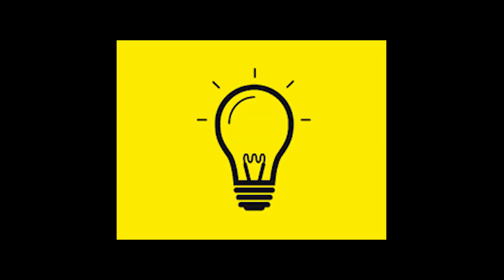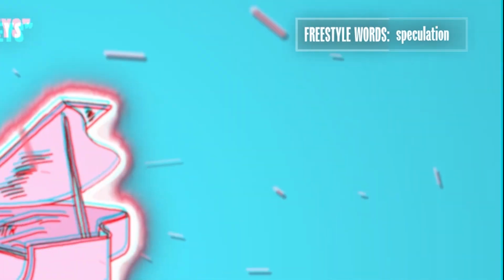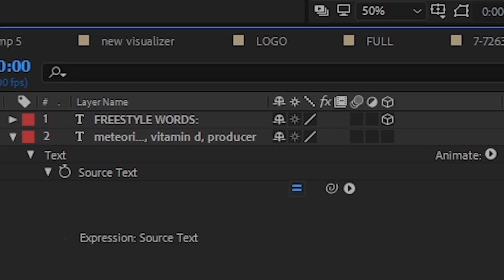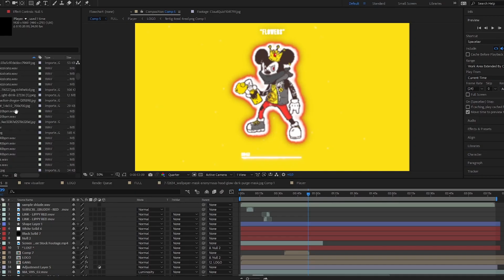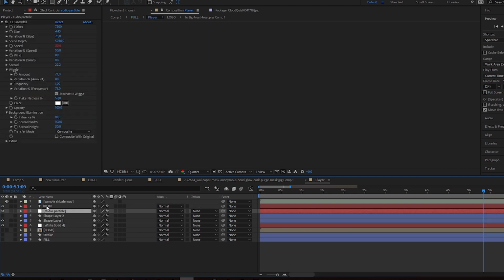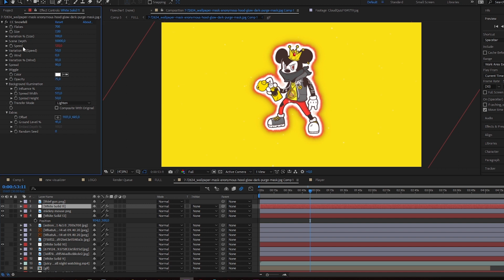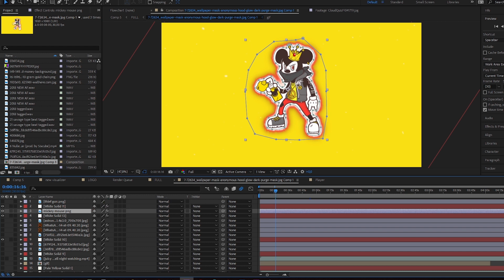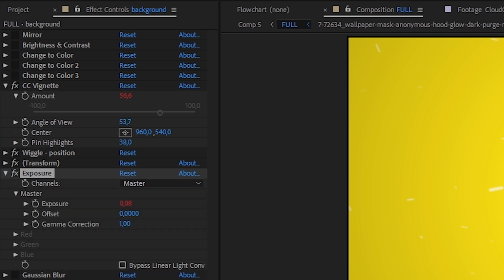How to make a type beat visualizer look THICK 🍑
First attempt in doing a tutorial 😅
If you got any suggestions or want me to go more in Depth write a comment :)
For Contact, Purchasing Beats Or Projects, Inquires Or Collabs :
Help me grow my Brand!

Stay Positive and stay Healthy in this time!